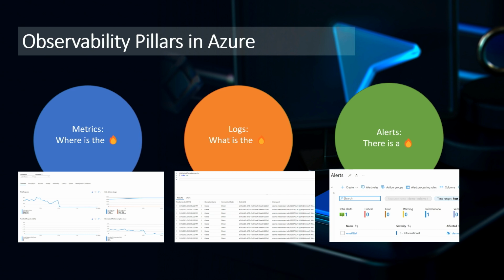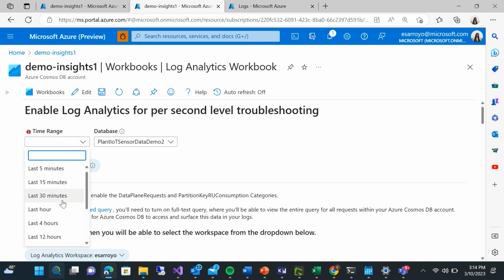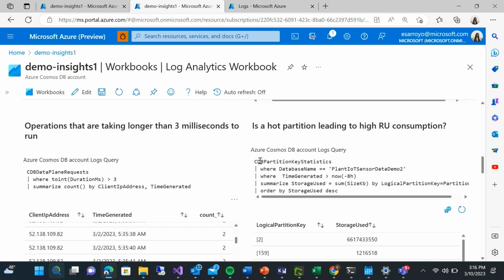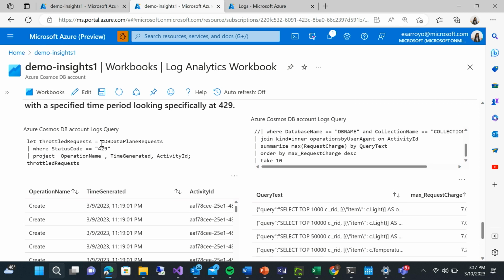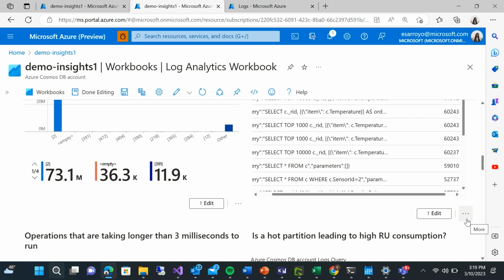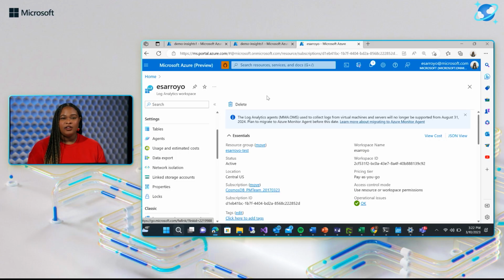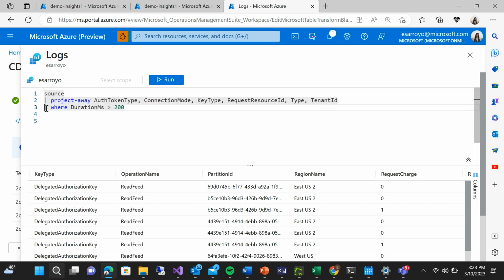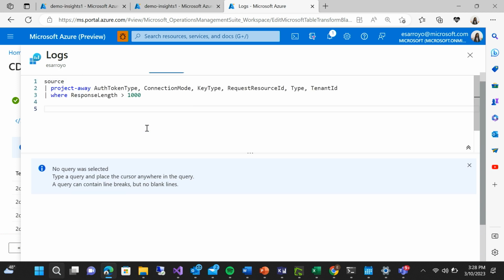How to troubleshoot key issues with your Azure Cosmos DB Resources | Azure Cosmos DB Conf 2023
Putting out fires with Log Analytics: How to troubleshoot key issues with your Azure Cosmos DB Resources

Do you want to learn how to find your most expensive or slow-running queries? You seem to be getting throttled but don't know why? Join this session to learn how to leverage Log Analytics, Workbooks and Metrics to extinguish those fires! Bonus: learn about our new KQL filtering feature for further cost-optimizations when enabling logs.

From Azure Cosmos DB Conf 2023
Join us for our weekly show, Azure Cosmos DB Live TV

Azure Cosmos DB Conf is a free virtual developer event co-organized by Microsoft and the Azure Cosmos DB community. This is our third Azure Cosmos DB Conf. Sessions will be a combination of Microsoft and community delivered. Come and learn more about Azure Cosmos DB. See what others in the community are building.